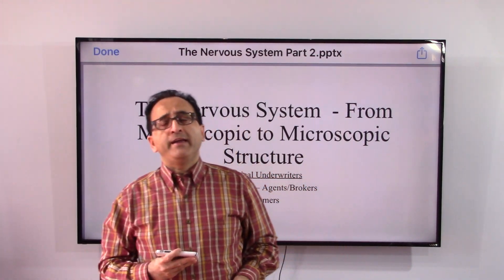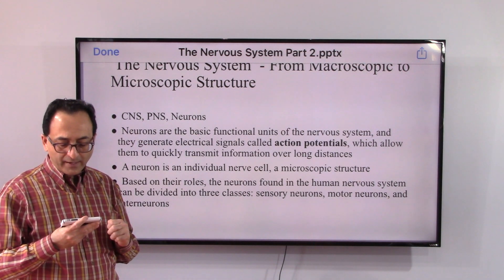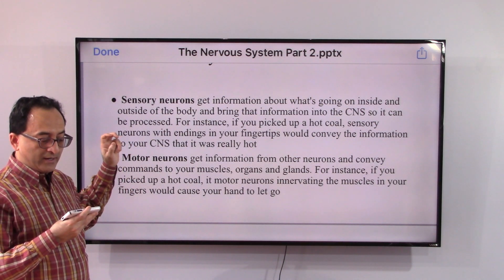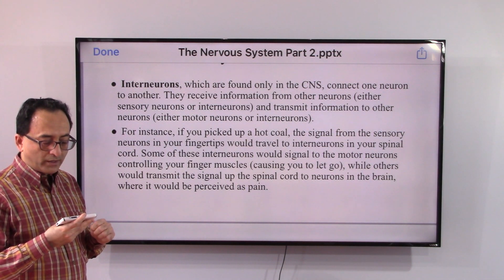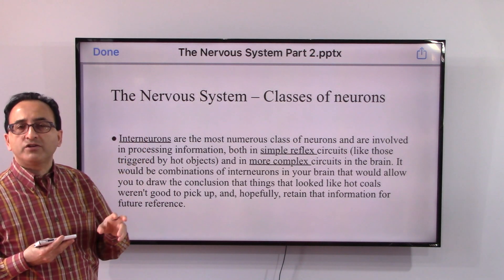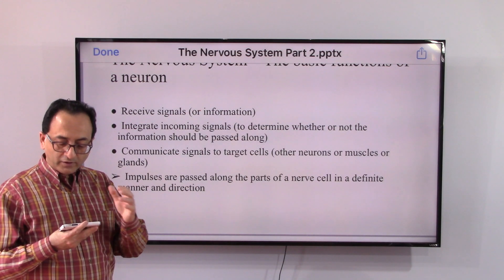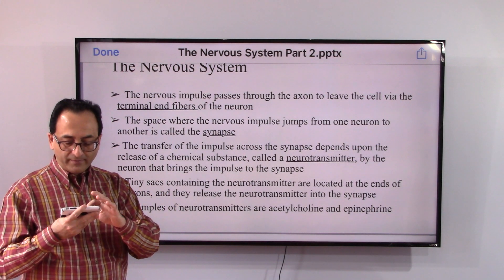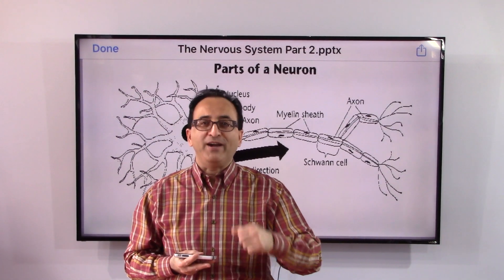The Nervous System Part 2 – From macroscopic to microscopic structure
From macroscopic to microscopic structure; CNS, PNS and Neurons; Classes of neurons, The basic functions of a neuron, and the parts of a nerve cell